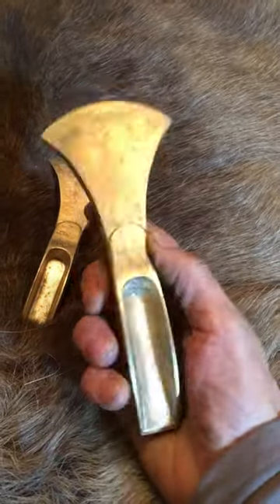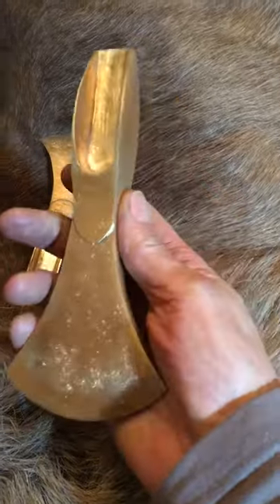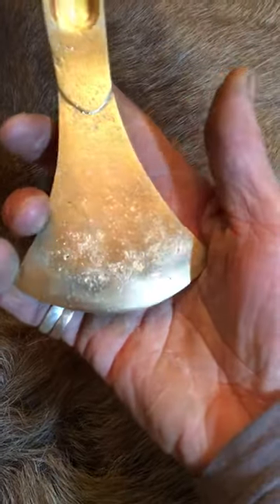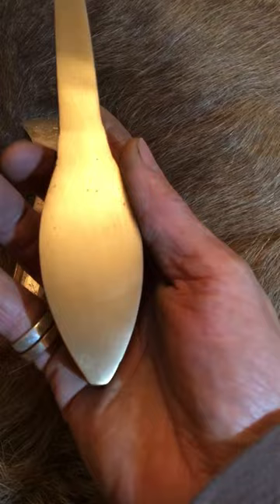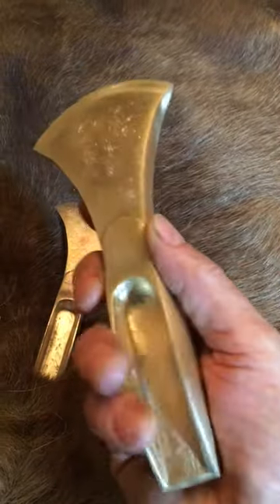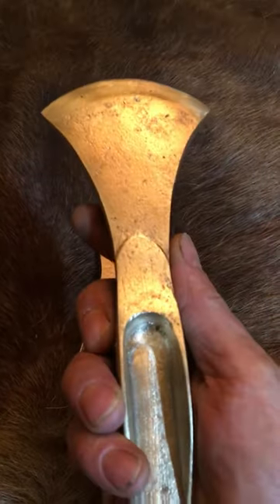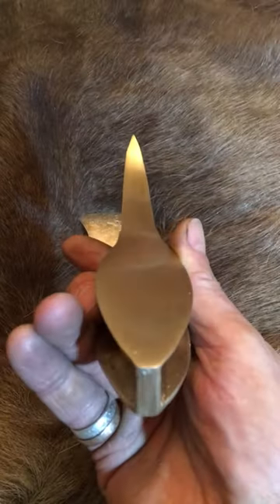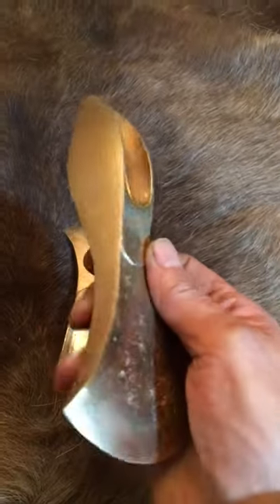Palstave axe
British reproduction of a Warwickshire Palstave axe..